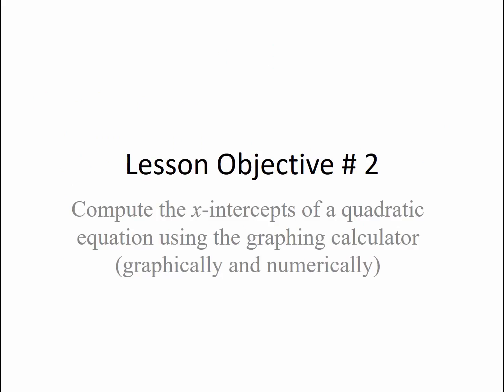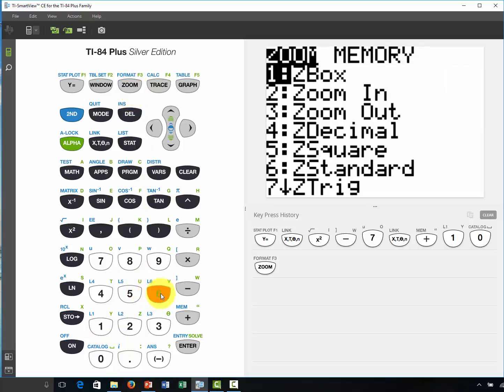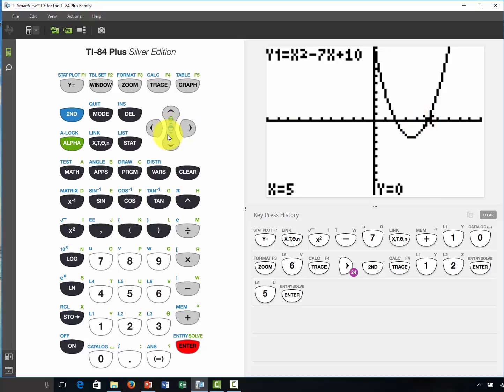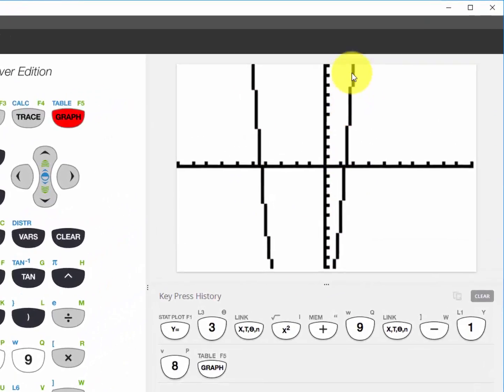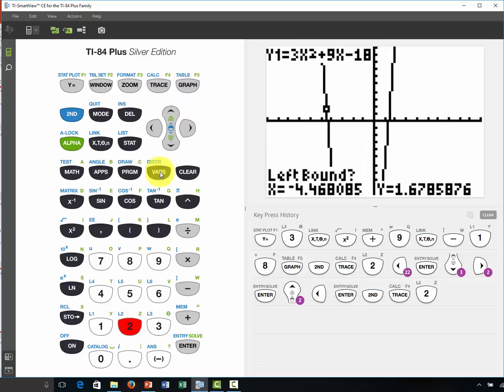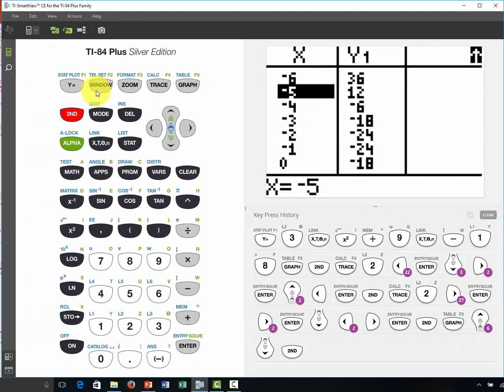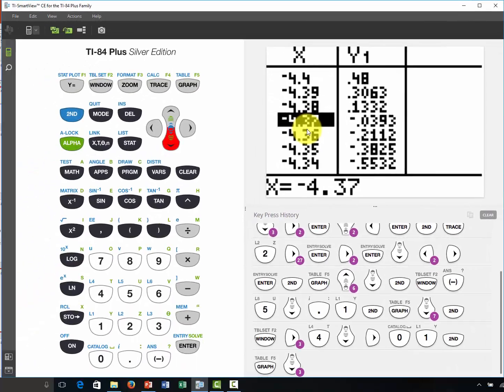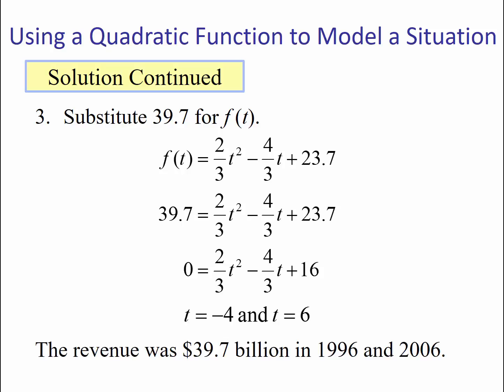Make Predictions with a Quadratic Model Part 2